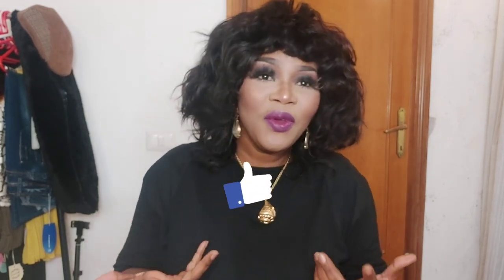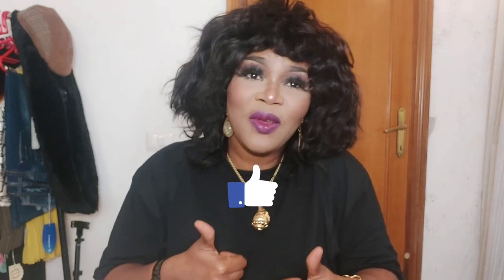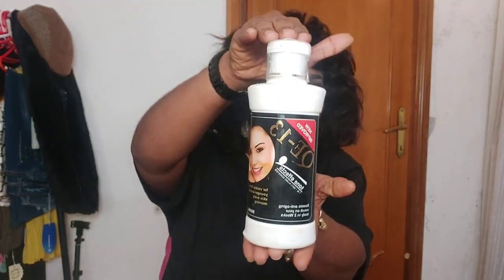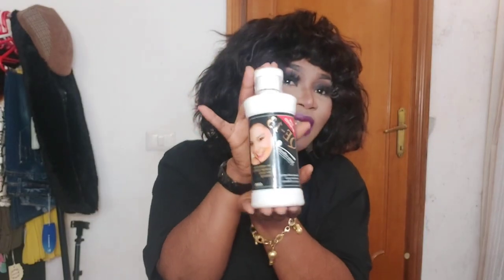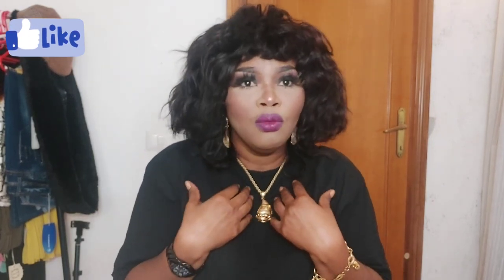Review on the Qe-13 Tone Effect/7in1 anti aging booster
Hi Guys

Facebook Live